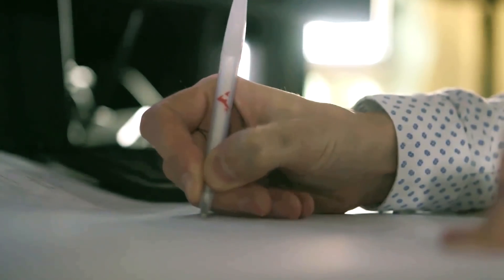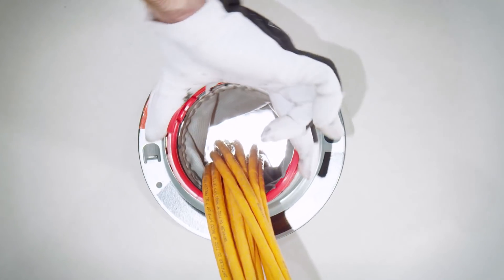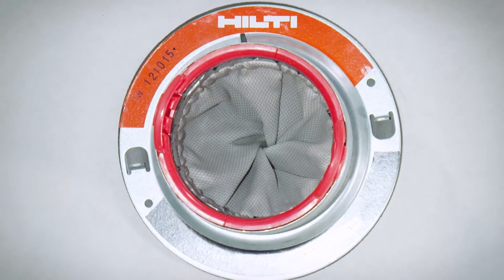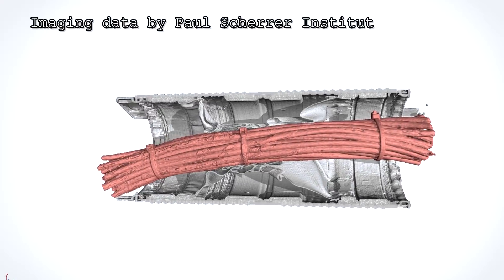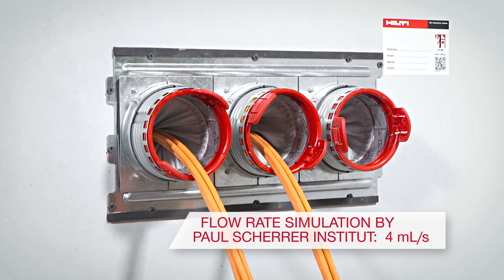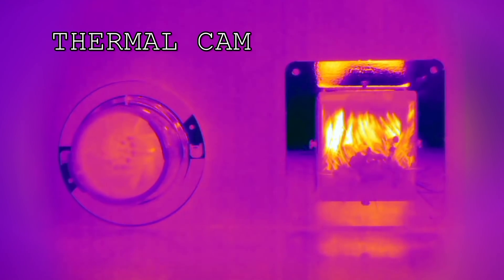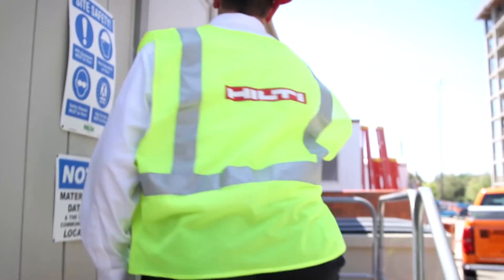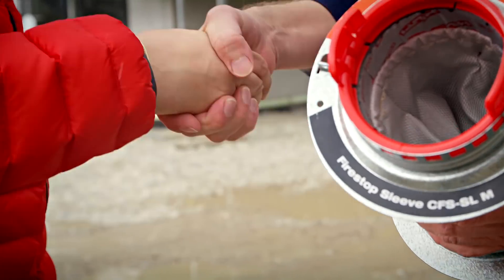REVIEW of Hilti Speed Sleeve CP 653 usage in a data center